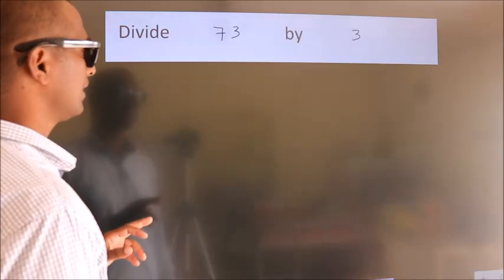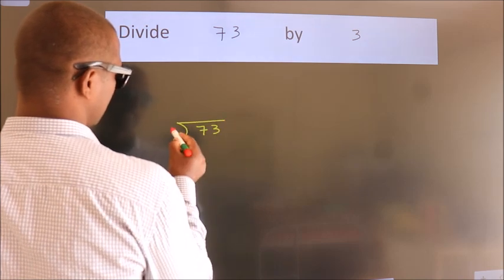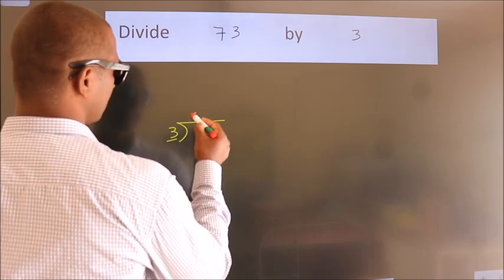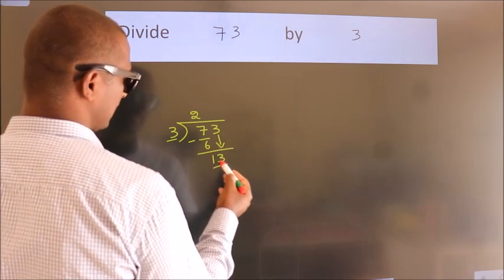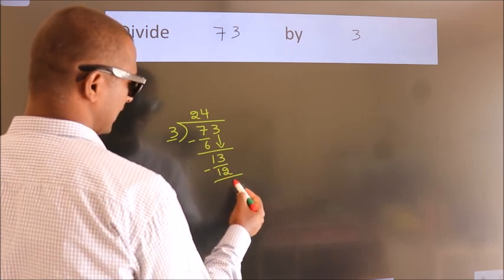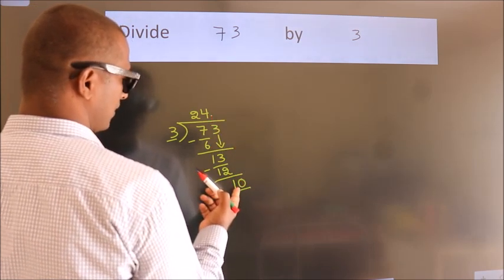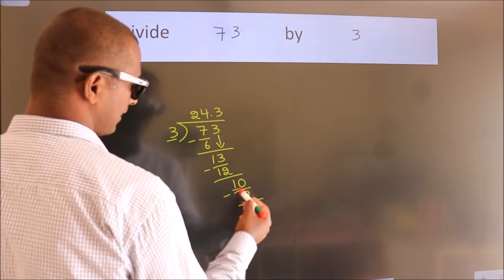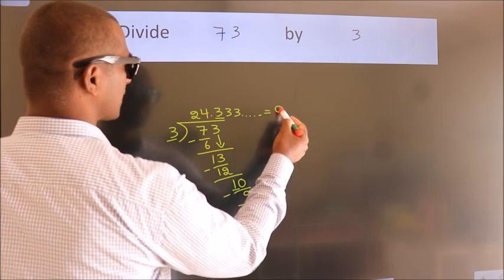Divide 73 by 3 Divide completely